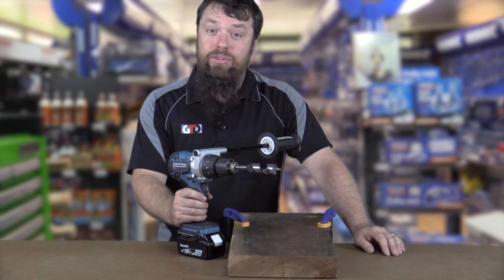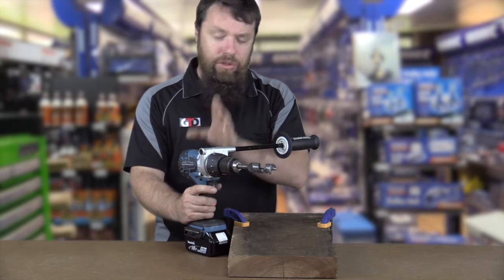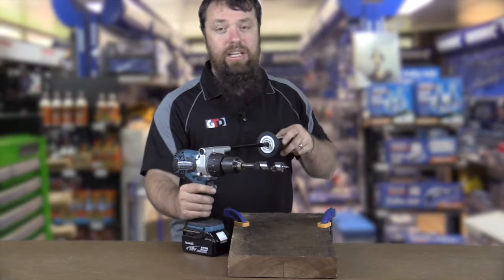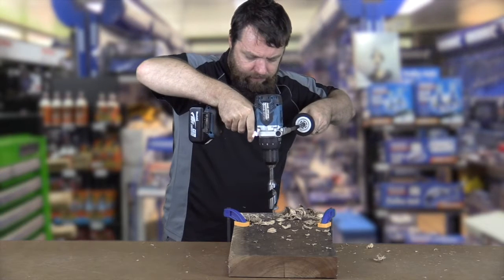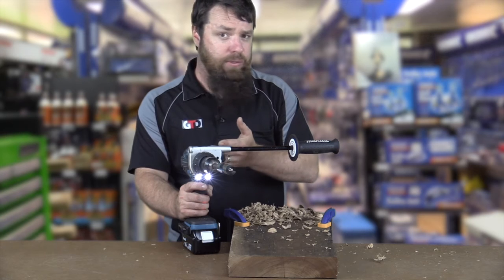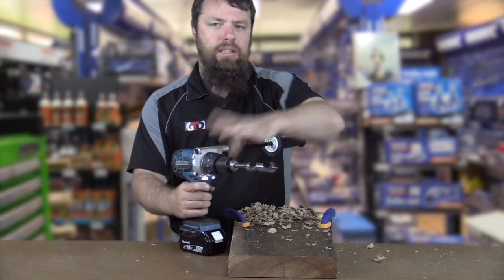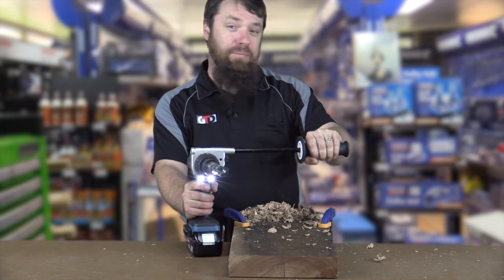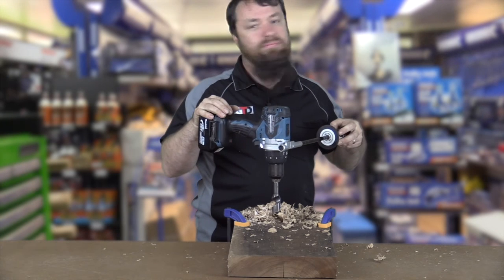Makita 18v Li ion Brushless Hammer Drill Demo - DHP481Z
In this video Paul demonstrates the Makita 18v Brushless Hammer Drill DHP481Z in hardwood. The Brushless Hammer Drill DHP481Z is the most powerful cordless drill in the Makita range of cordless drills.

Some of the drills features include:
• Single sleeve keyless chuck
• Wider torque range of 1 - 10Nm in clutch mode allows for versatile applications
• Mode ring selection
• Mechanical 2 speed gearing
• Long rigid side grip helps to stabilize the bit for steady drilling/screwdriving
• All metal gear construction
• Twin LED job light with after-glow function
• Battery fuel gauge shows power remaining in battery
• Single sleeve keyless chuck allows for easy bit installation.removal by one hand
• High performance Brushless DC motor. Produces more work amount on a single battery charge while also being durable against long continuous operation
• Extreme Protection Technology with enhanced dust and drip resistant performance